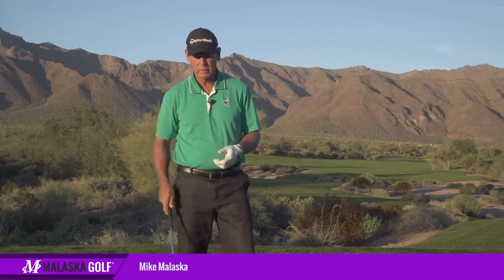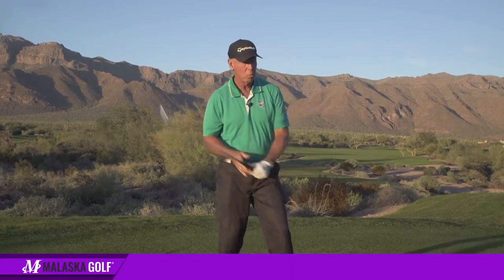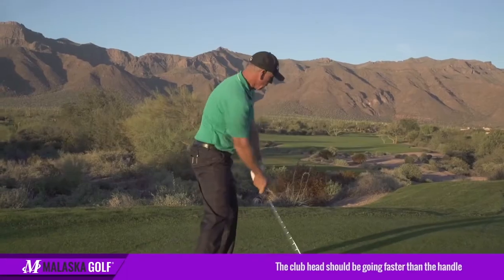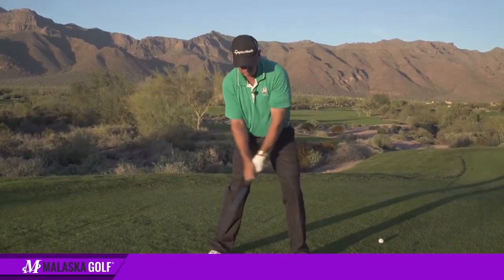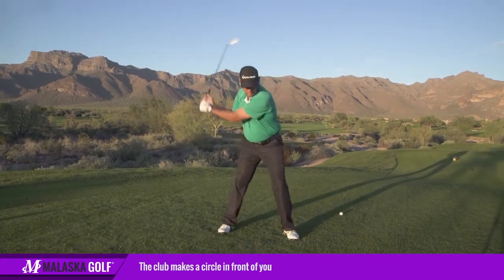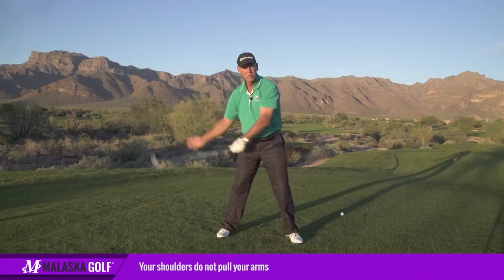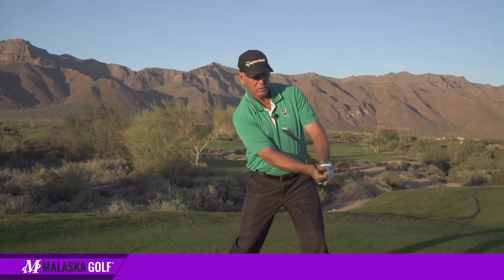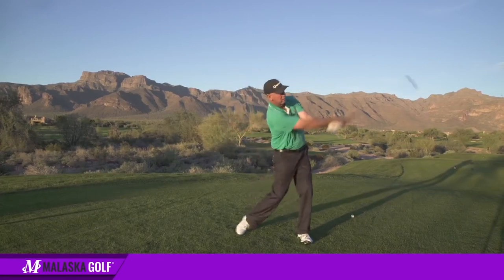GOLF Joe Nichols Rotor Drill by MalaskaGolf Golf Tips Edit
The full video please see MalaskaGolf